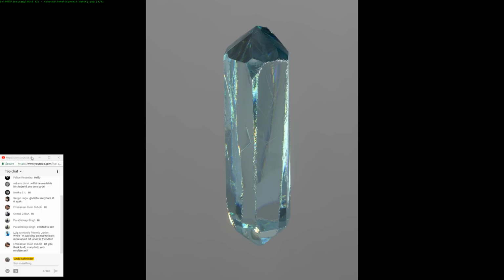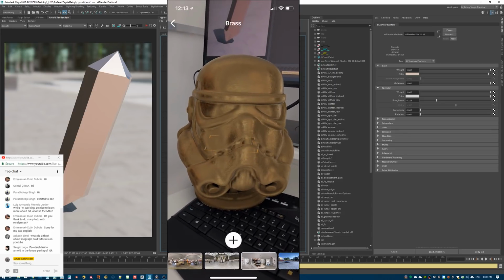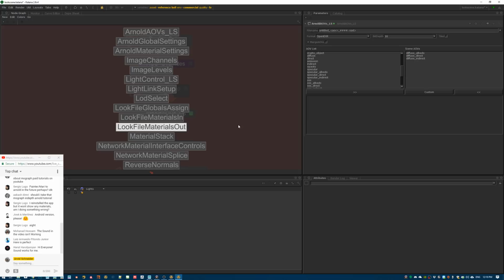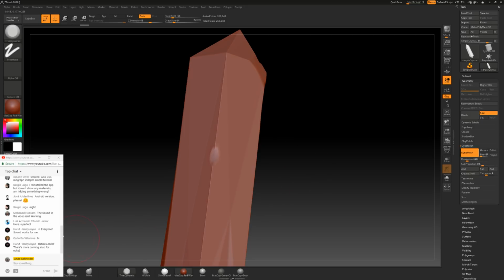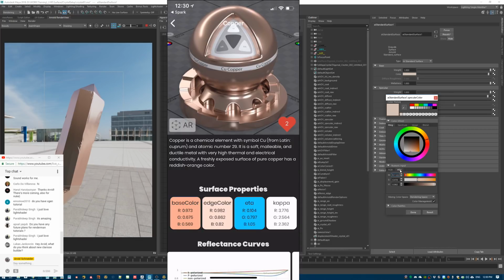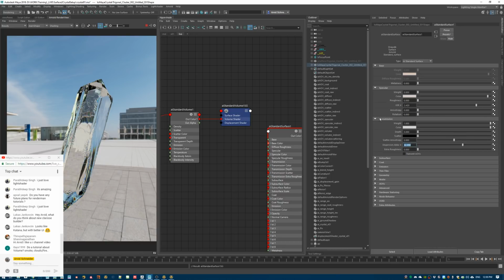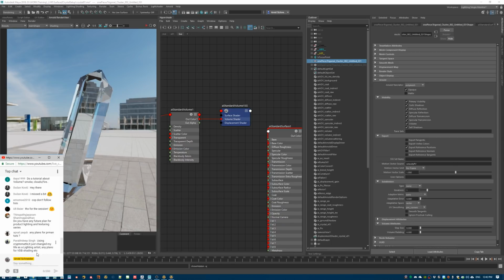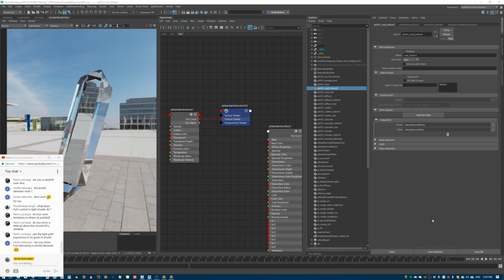LIVE: Surface 2.0 | Tutorial Prep | Katana & ZBrush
Talking about Surface 2, working in Maya and Katana